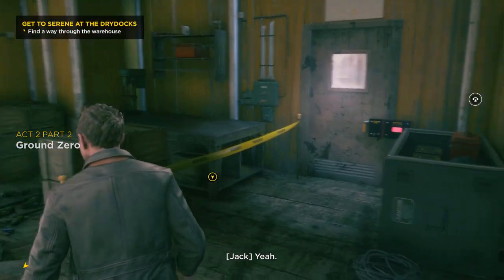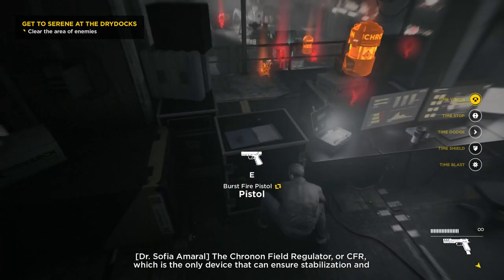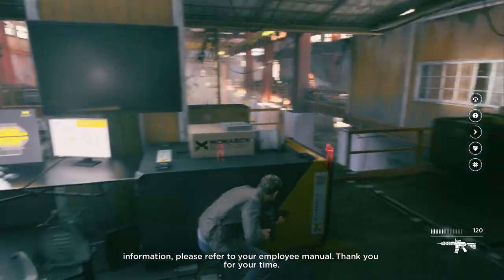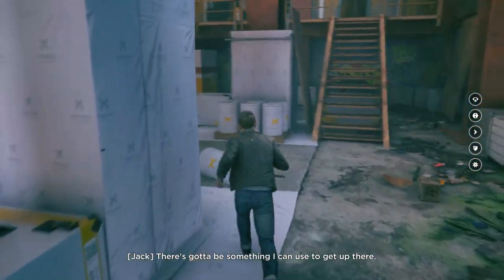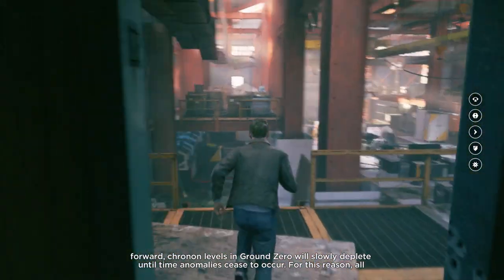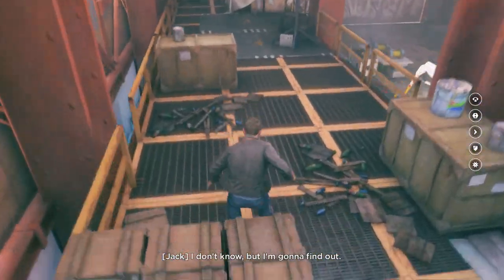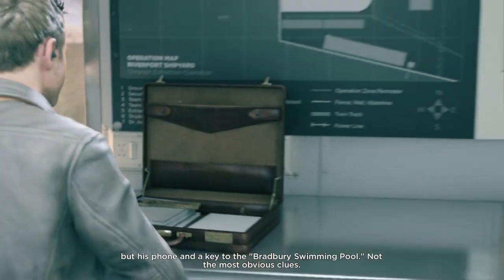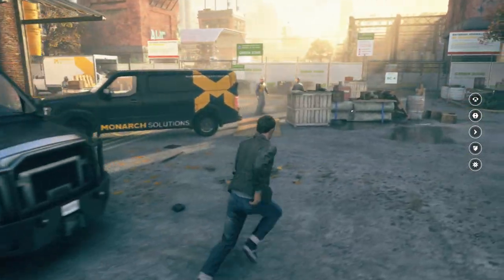Modern Max Payne/Quantum Break part 4